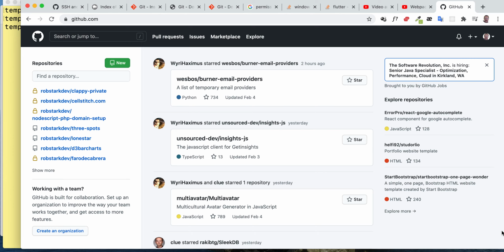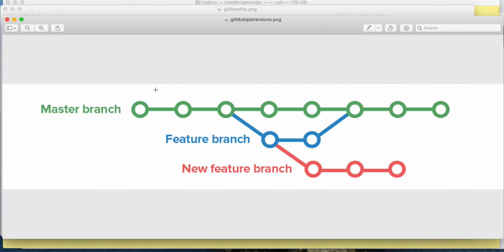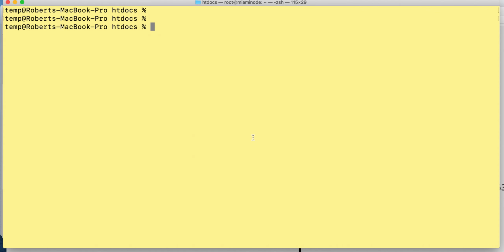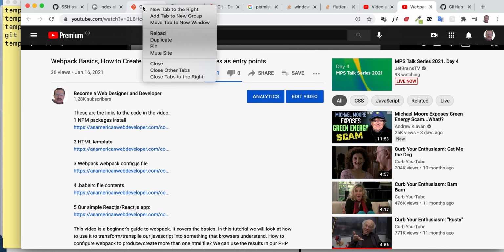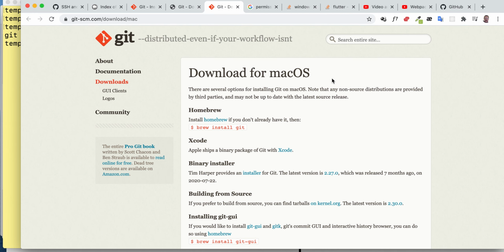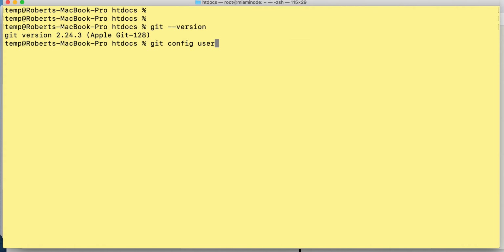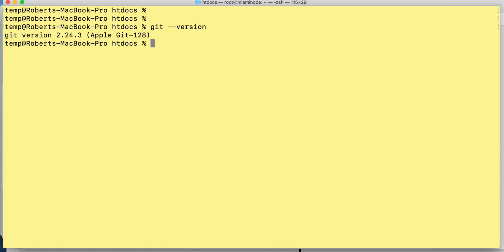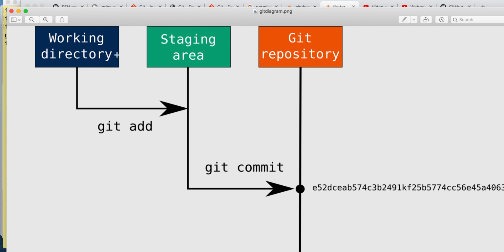1 of 6: Git & Github Beginners Tutorial for 2021, Git version 2.30.0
Links to a few possible permissions problems that MIGHT occur in your Git install:

In this video you will learn the basics of git and git hub for the year 2021.
I will provide a conceptual model for git and github and those actions which are most common and required knowledge for all git users.

There have been a few changes to Github recently including private repositories for free accounts and an August 2021 deadline for the use of username/password authentication while performing github operations.